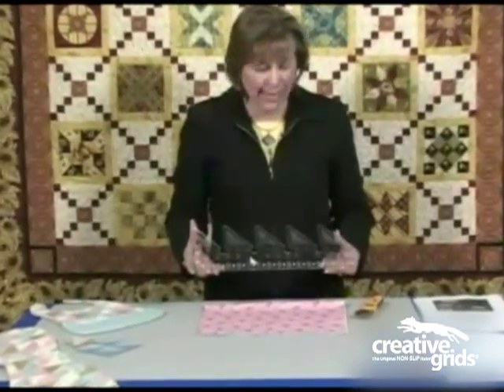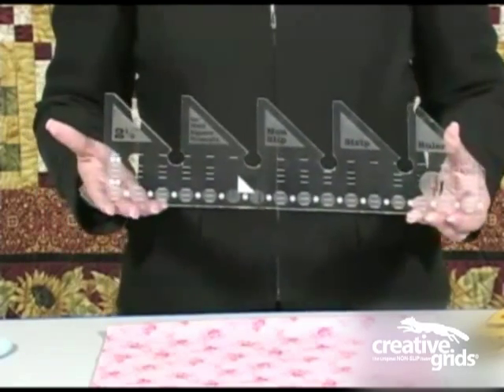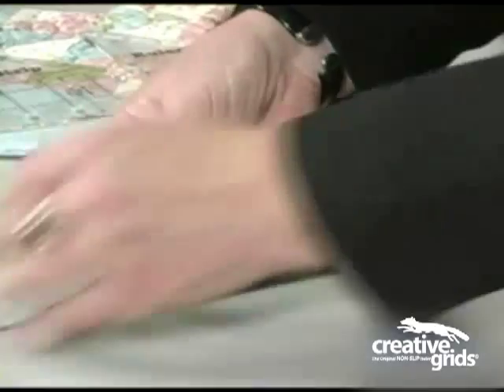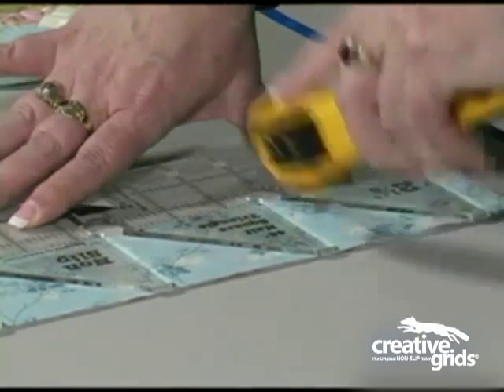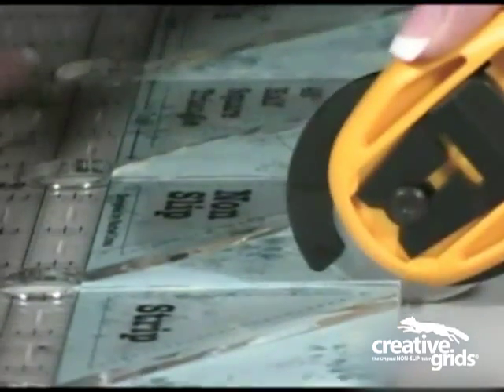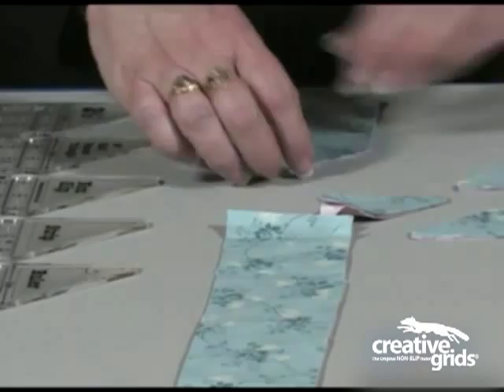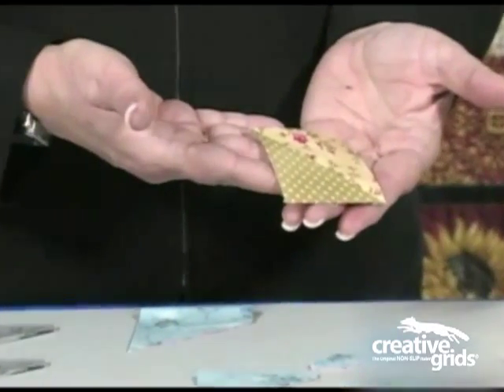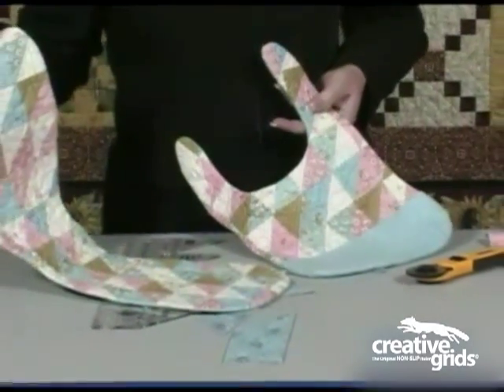Creative Grids® 45° Strip Ruler For Half Square Triangles 16¼" x 5" - CGRSR45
Designed to make cutting 2-1/2in wide strips quick and easy. The ruler side is 2-1/2in wide so that you can cut 2-1/2in wide strips as well as the triangles. Turn-a-Round the ruler and line up all the triangles along your strip of fabric and cut 18 pairs of 2in finished triangles at same time.